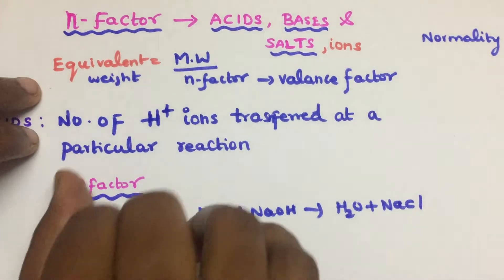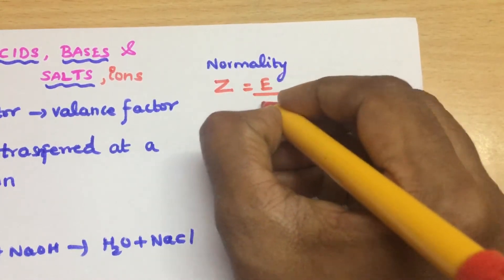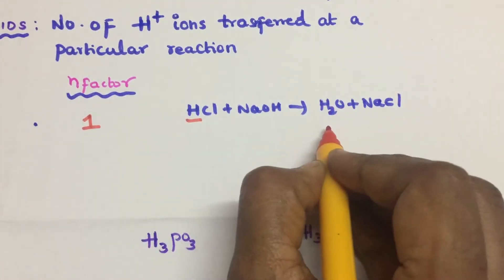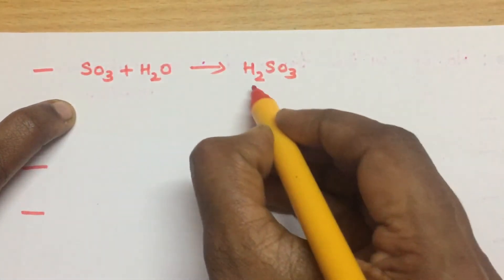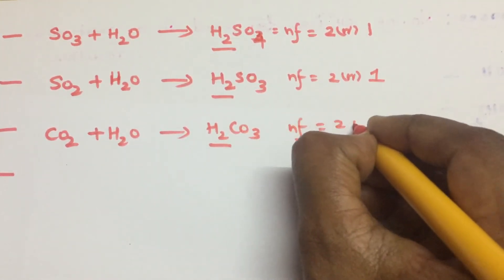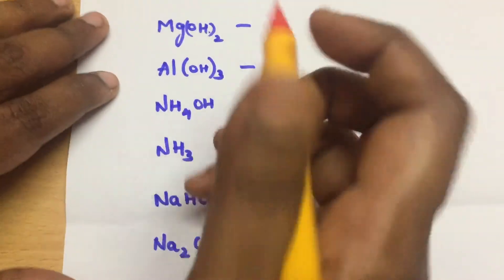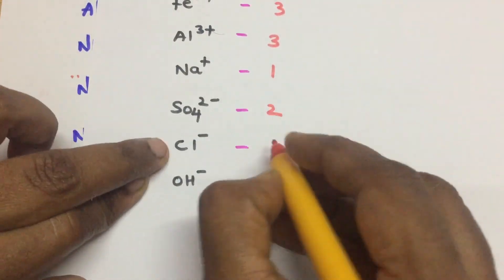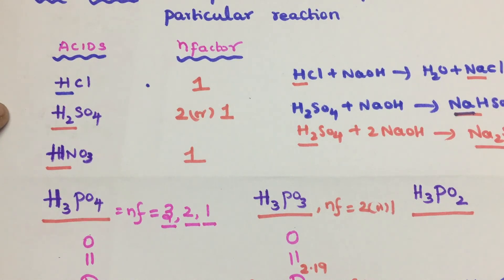n-factor for Acids, Bases, Ions and Salts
n- factor or valence factor determination of acids, base, Ions and salts are explained.